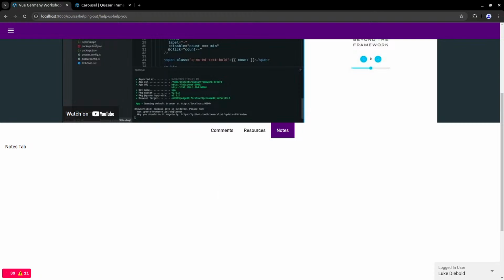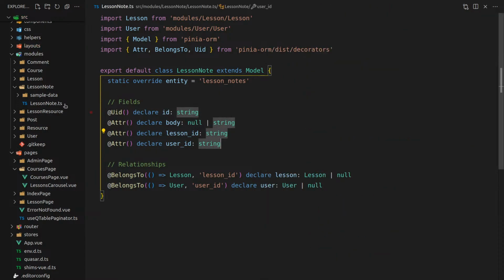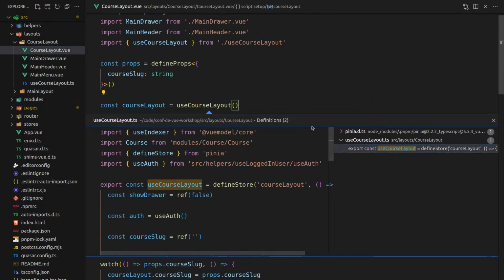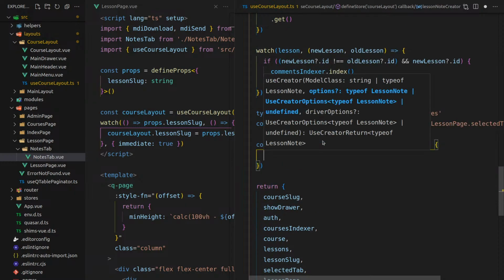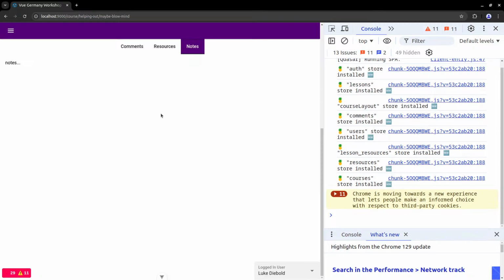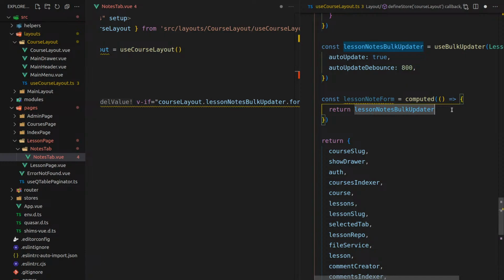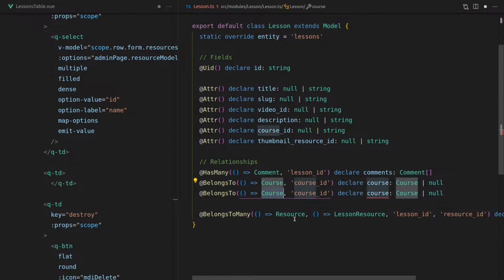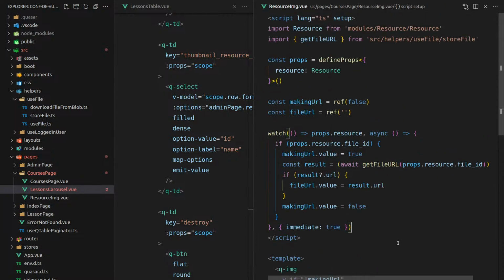VueModel - Taking Notes On Lessons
Let's use our many-to-many relationship to add notes to a lesson!